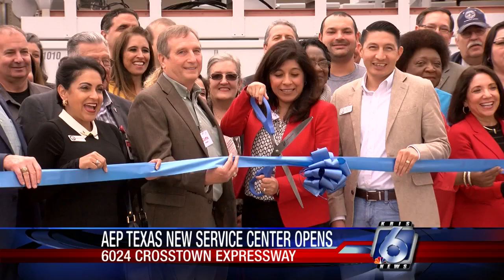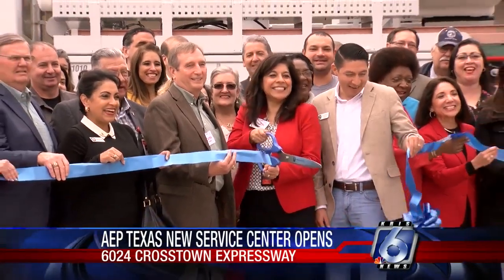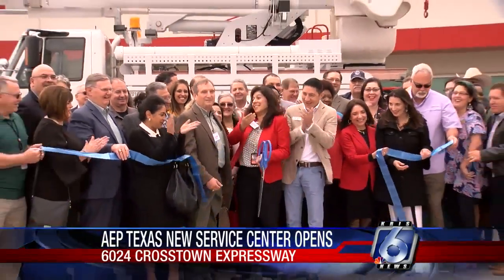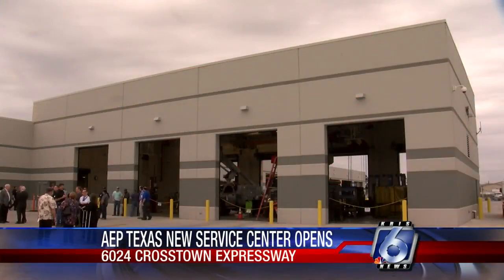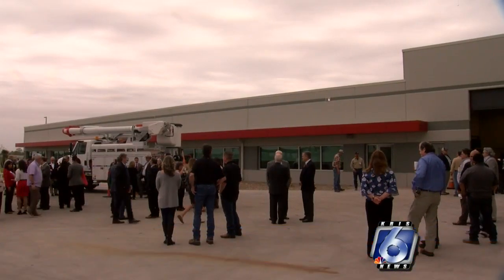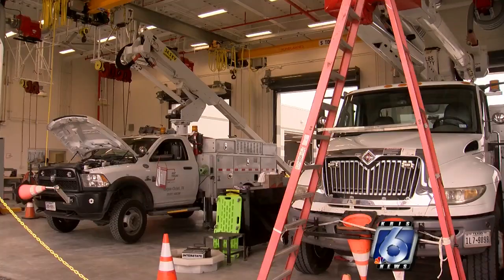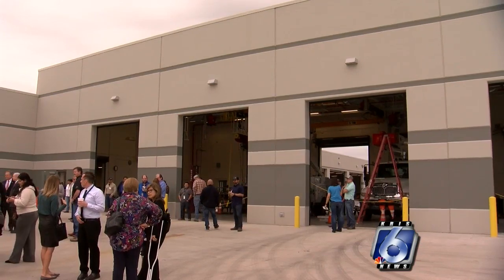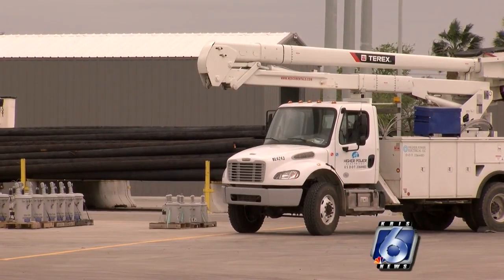New AEP building opens up on south side